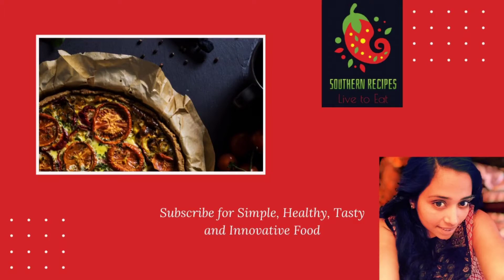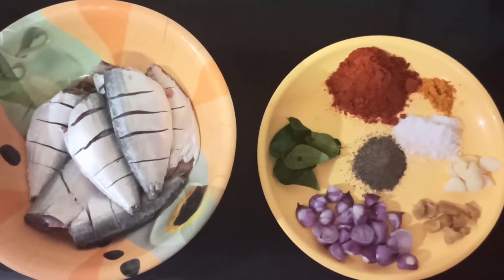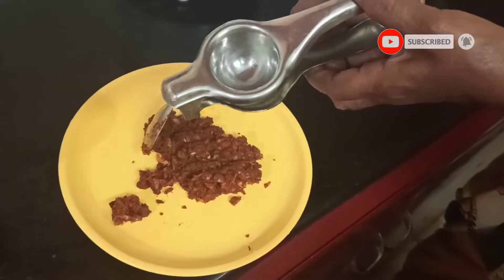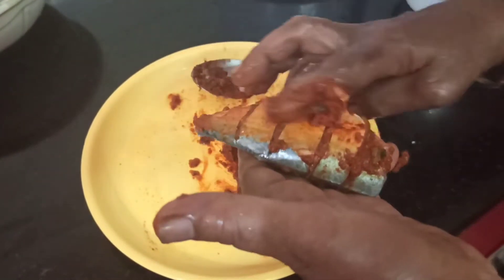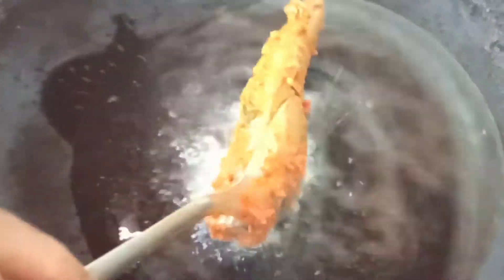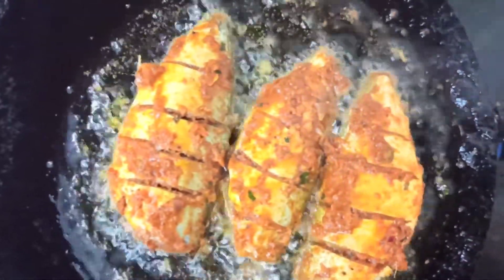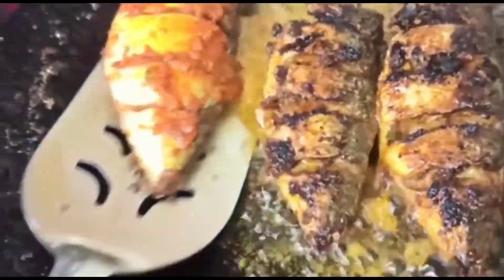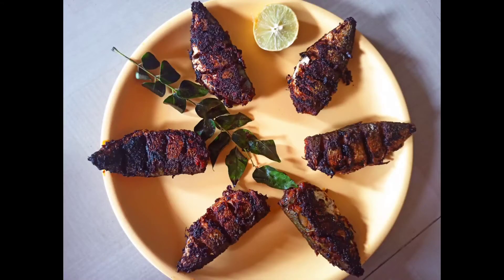Fish Fry Recipe | Tasty home made masala with simple Ingredients | English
Fish fry or Meen Varuthadhu, is a popular South Indian food recipe. This is an innovative recipe as its spicy and aromatic marination inside leaves you with a lip smacking fish fry fish cooked to perfection. It is simple and healthy rather using the powdered masalas available in market. Watch the video and you can try this recipe with these always available ingredients at home.

Ingredients
1. Fish 7 Nos (You can use any fish – For this video I have used Mackerel Fish)
2. Curry leaves 5 leaves
3. Shallots / Small onion 10 to 12
4. Turmeric powder 1/2 Spoon
5. Red Chilli powder 2 Spoon
6. Pepper powder 1 Spoon
7. Garlic Cloves 5
8. Ginger 1 Small Piece
9. Salt Required Quantity
10. Lemon Juice ½ lemon
11. Oil Required Quantity